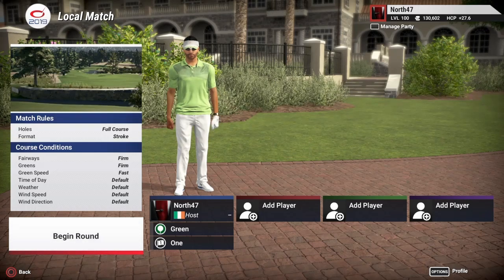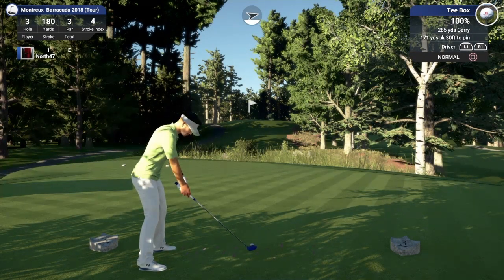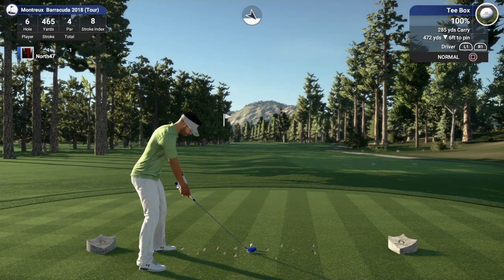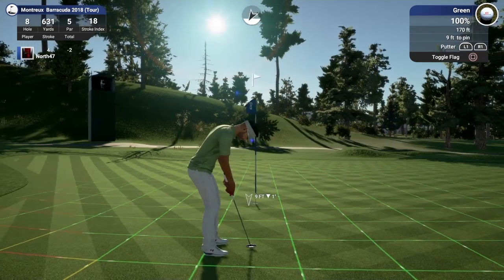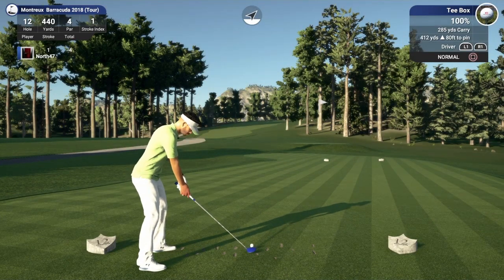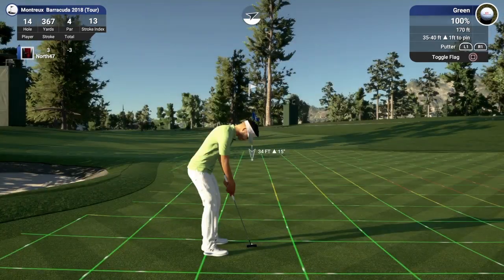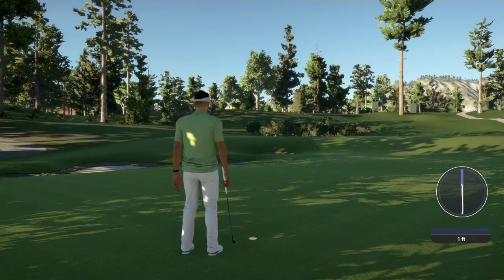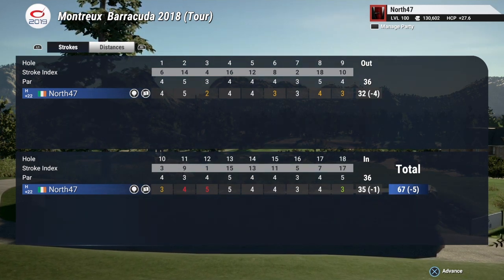TGC 2019 Course Challenge - Montrêux Golf & Country Club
Changing the course challenge series to be one per week, which (at this time) will be every Sunday.

Today we're taking on Montrêux Golf & Country Club.